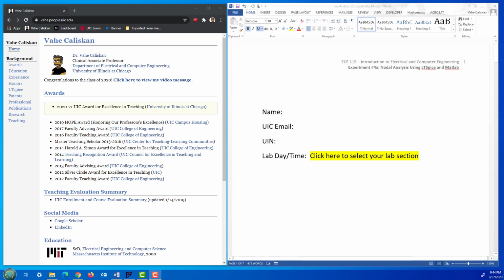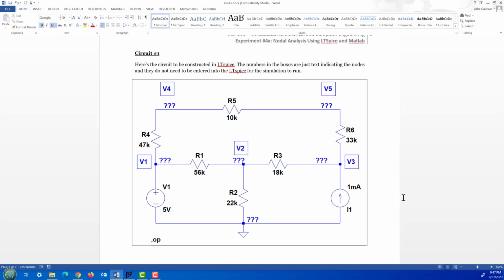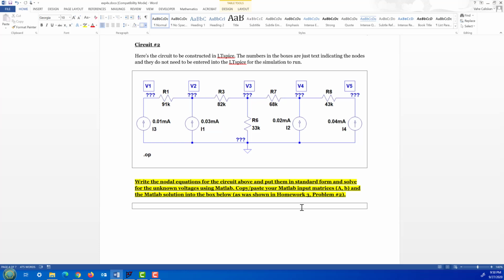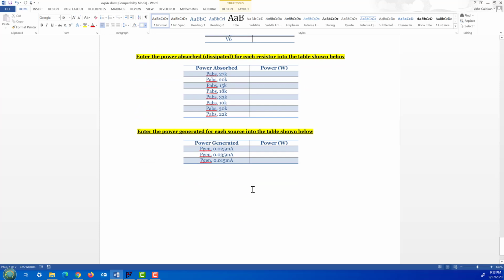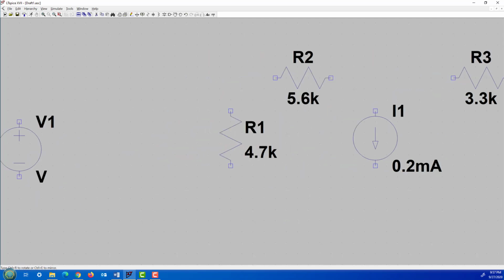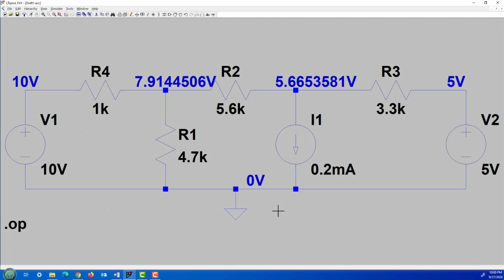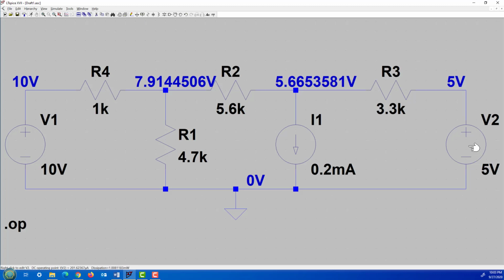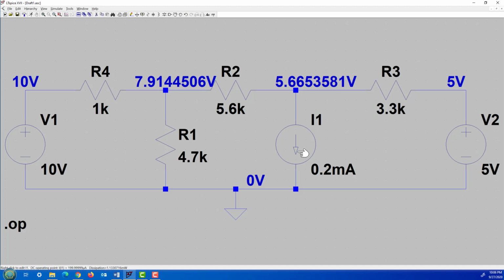Experiment 4x: Nodal Analysis Using LTSpice and Matlab